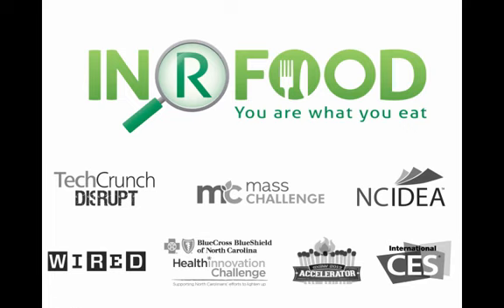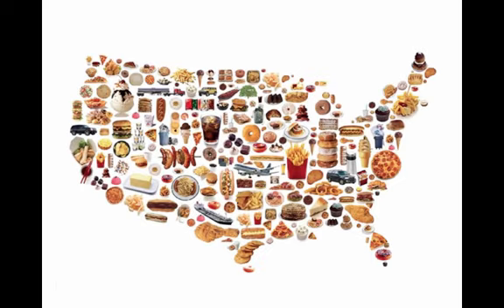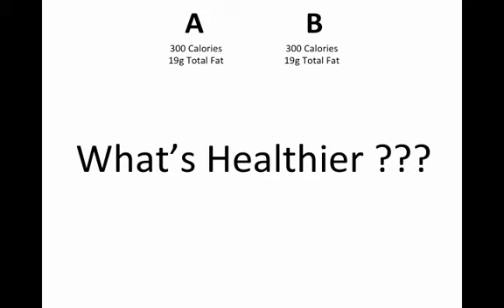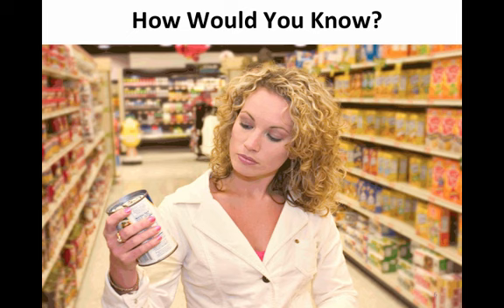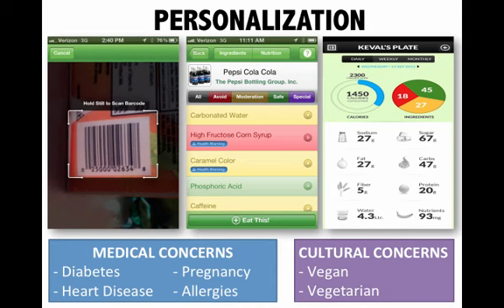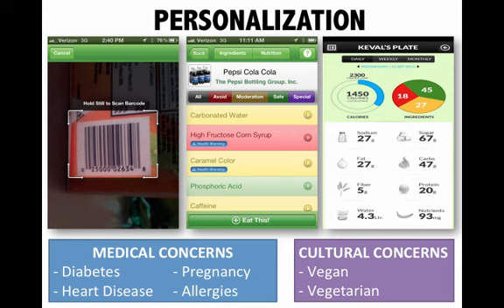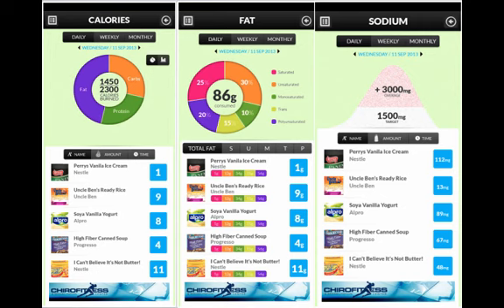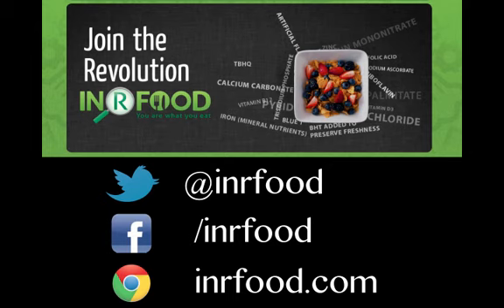INRFood | The 2013 Mobileys Finalist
INRFood is a finalist in The Mobileys competition, to vote for the People's Choice award click the link above!

INRFOOD is a personalized nutrition platform that scans the bar code of over 300,000+ products and instantly analyzes the nutrition facts.